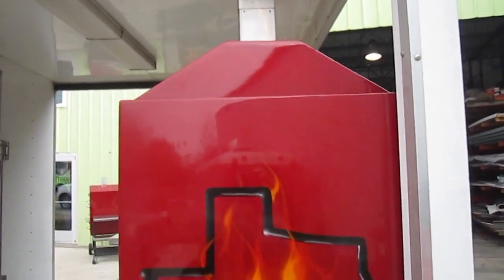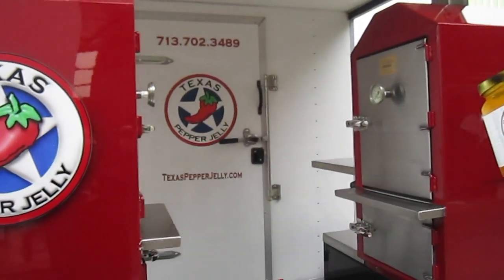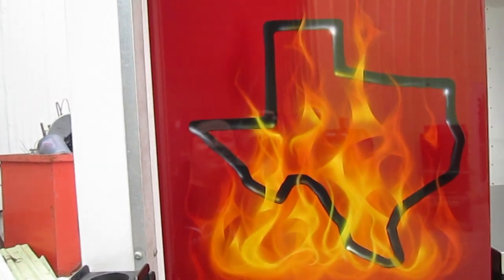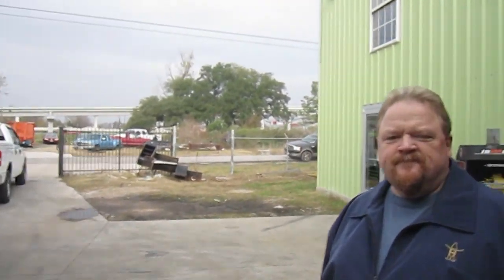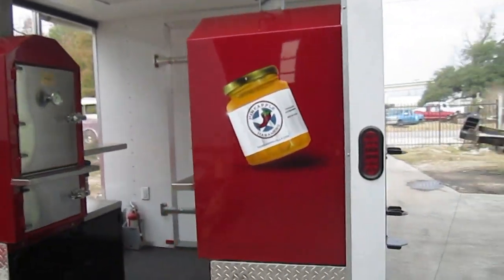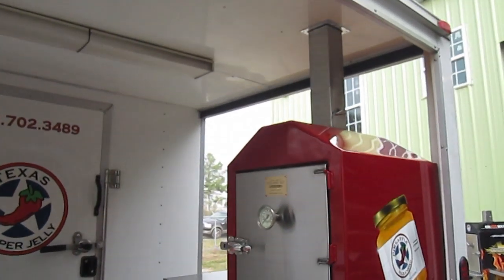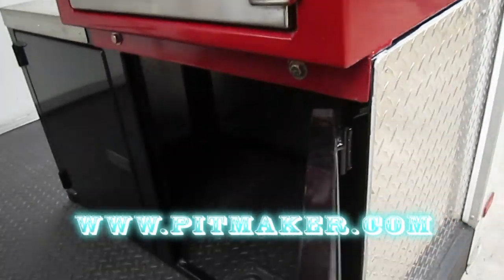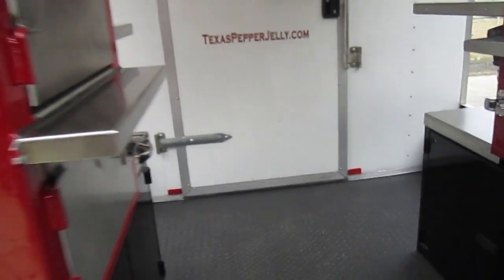Pitmaker Texas Pepper Jelly BBQ Safes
Here is a short video of our good friend and customer, Craig Sharry, head cook and owner of the Texas Pepper Jelly Cooking Team and company, picking up his brand new BBQ Safes.

To See A Photo Gallery of this Trailer and more,

In this video, we highlight some of the features of custom BBQ Safe smokers mounted on this porch style bbq trailer, and we take a close look at the awesome hand-airbrushed artwork on these two BBQ Safes!